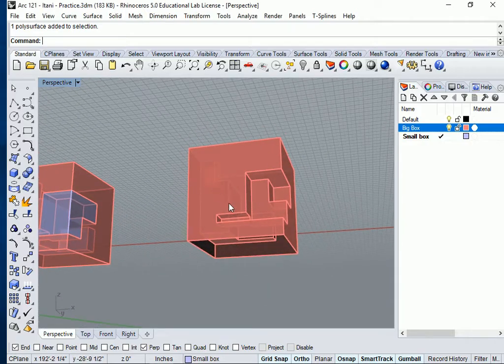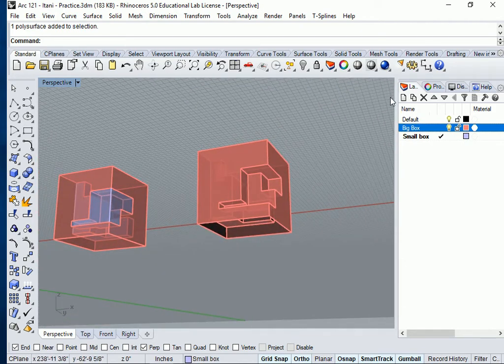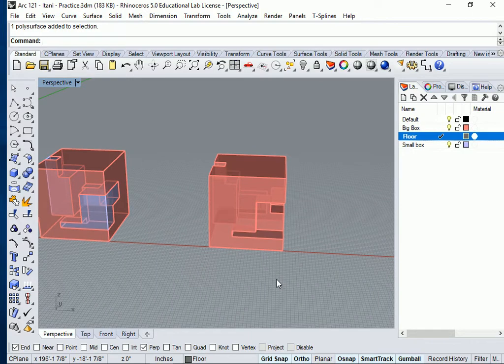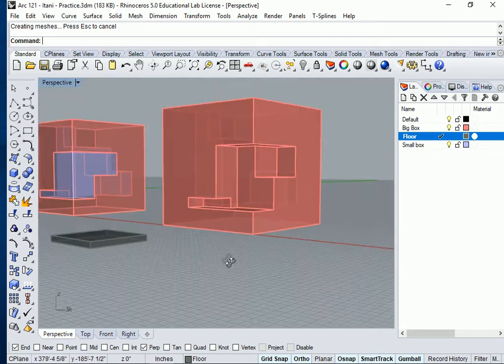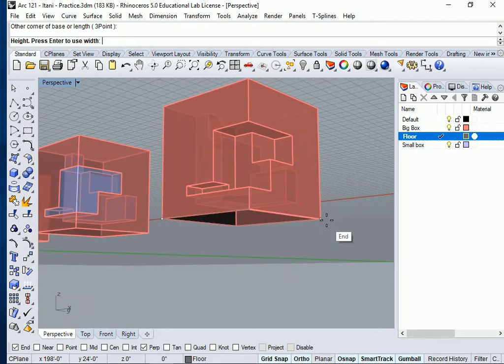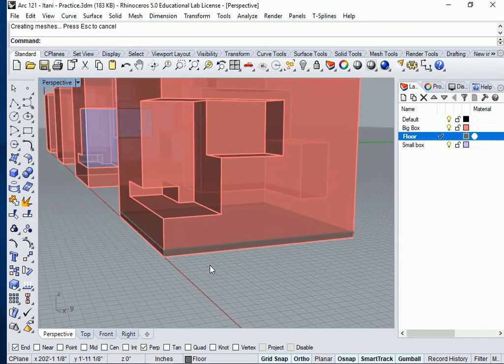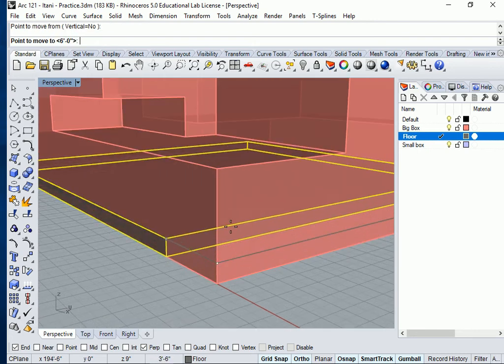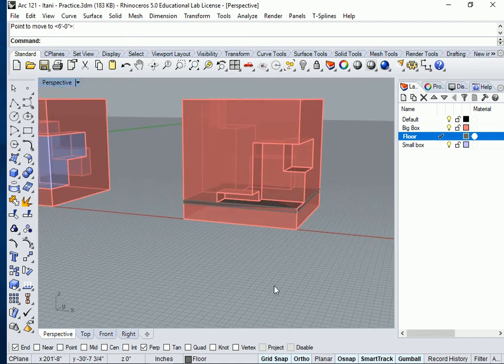W02 D01 02 R Make a floor